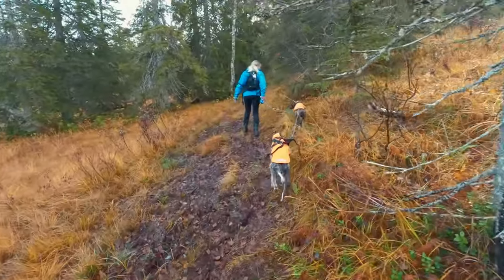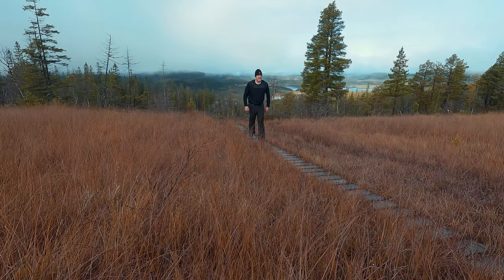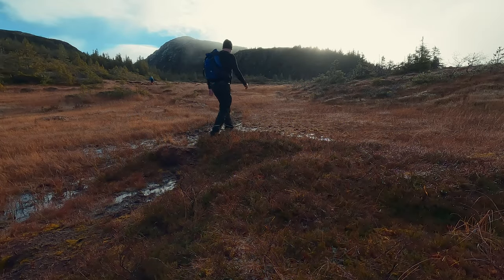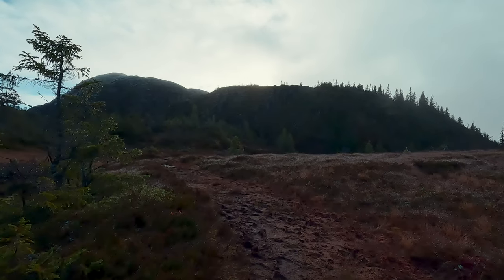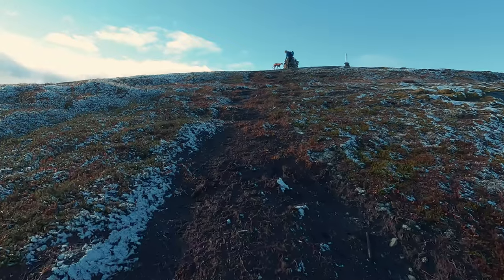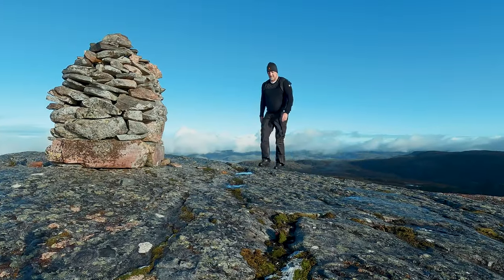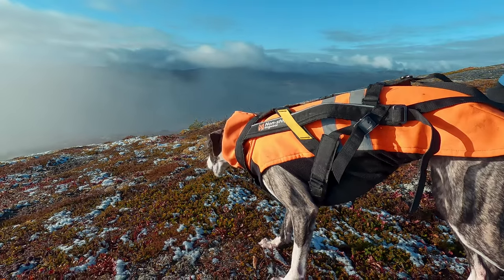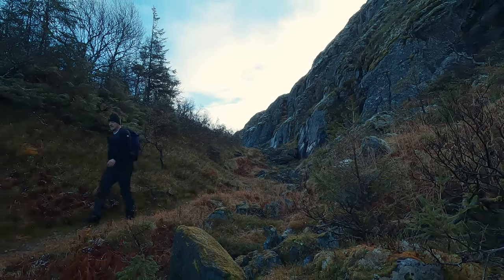Jønnemsklumpen 2024 Filmed with GoPro 11 Black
Length 5.5 km. Calculate 2 hours hiking and 1.5 hours skiing.

You walk from the car park at Kleiva, over Dammyra and further north/east towards Guruhalla and Gullhaugen. Eventually the landscape opens up and offers a nice view to the south, i.e. Snåsavatnet with the surrounding landscape.

After 4.1 km you will come to a ski hut. It is operated at Easter and some weekends in the winter. Before the ascent to Jønnemklumpen, you pass several small ponds in marshy terrain. The last part to the top is steep and eventually rocky. From the top there is a fantastic view over Beitstad and the surrounding area. In good visibility you can see Geitfjellet (Grong), Øyenskavlen (Namdalseid), Gjeltheia (Osen), the border mountains in Verdal, Levanger/Skogn, Brannheieklumpen and Skjækerfjella. You are now at the highest point in Beitstad, 530 m above sea level. Enjoy the view!

Gear:
GoPro 11